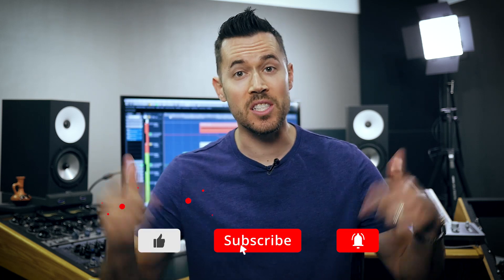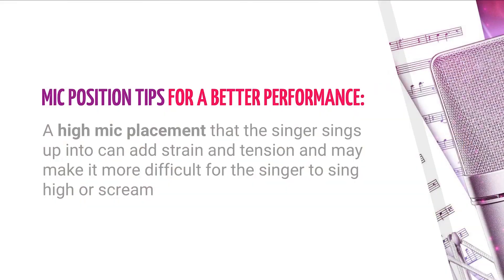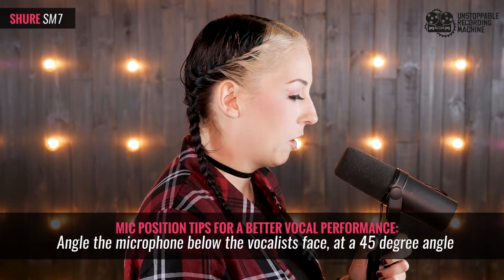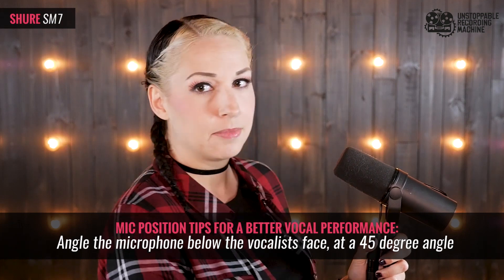How To Record Metal Vocals: Mic Placement Tutorial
Metal vocal coach Mary Zimmer of Voice Hacks shows some powerful tips for recording metal vocals. These simple techniques will help you get the most out of any metal vocalist just by adjusting the microphone placement during tracking.

This video is just one small part of our "Vocal Production For Non Vocalists" Fast Track with Mary Zimmer, which is available in our URM Enhanced program.

Get instant access to Mary's full Fast Track when you join URM Enhanced

URM Academy is an online mixing school created by Joey Sturgis, Joel Wanasek and Eyal Levi - the guys who produced bands like TDWP, Chelsea Grin, Blessthefall, Machine Head, Monuments, Miss May I, Of Mice & Men, Reflections, Born Of Osiris, Asking Alexandria and dozens more of this generation's best metal bands.